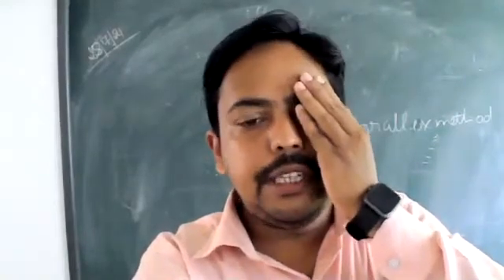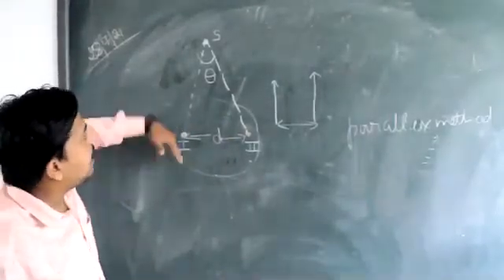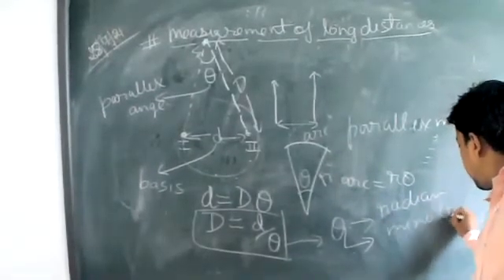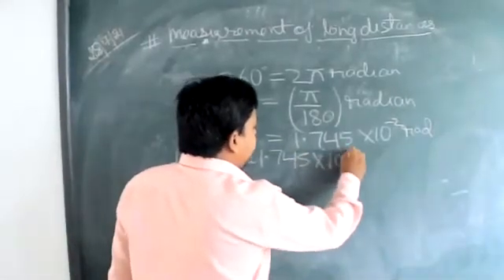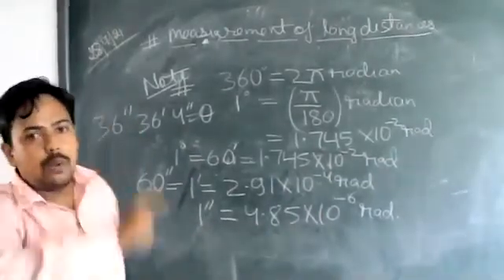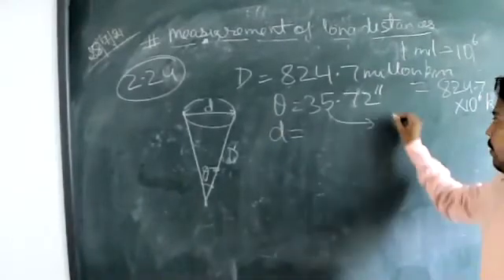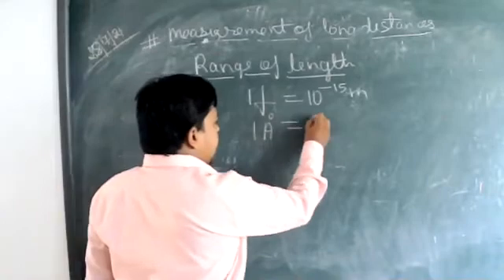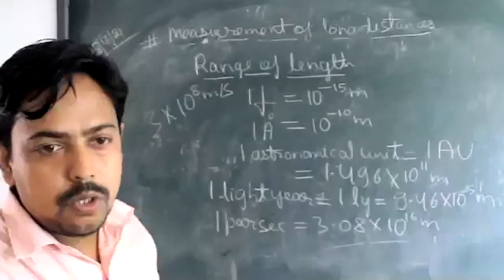(Lec.14)Chapter-2 Calculation of large distances and its range